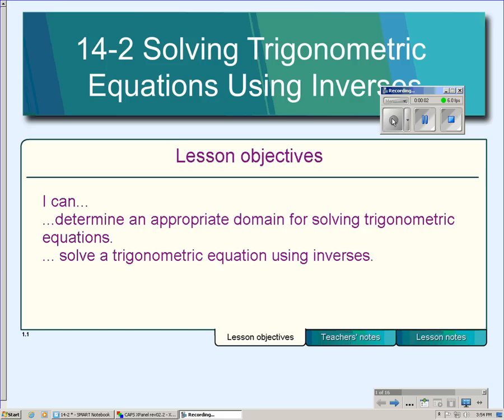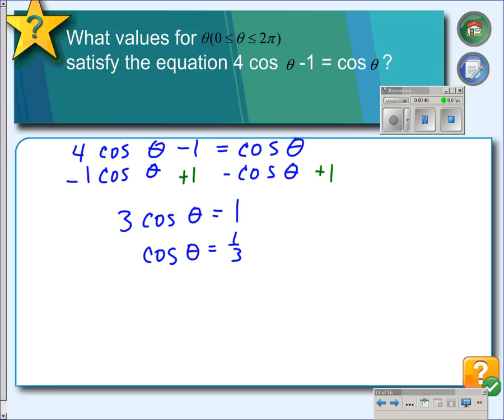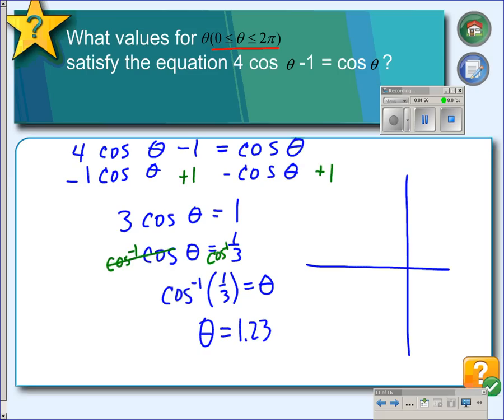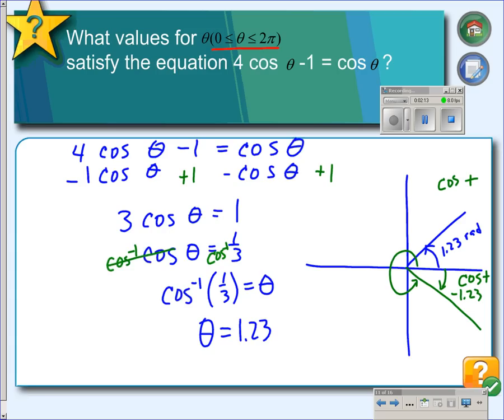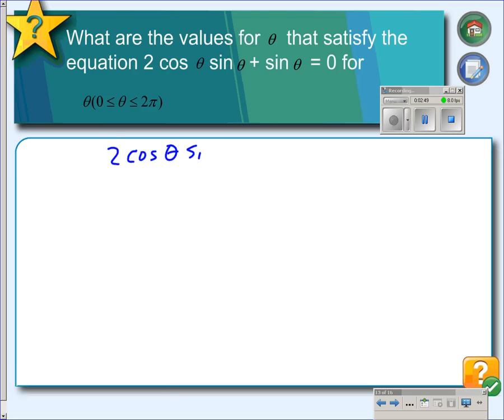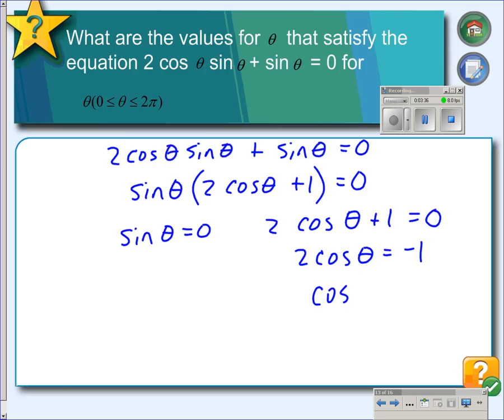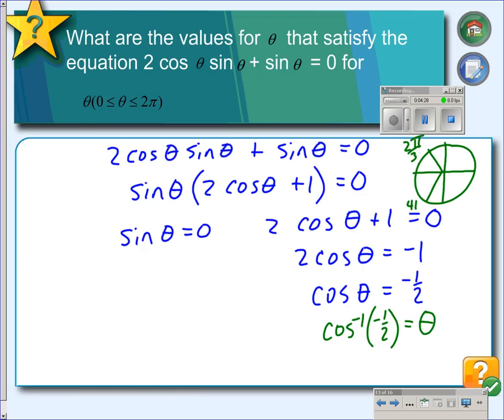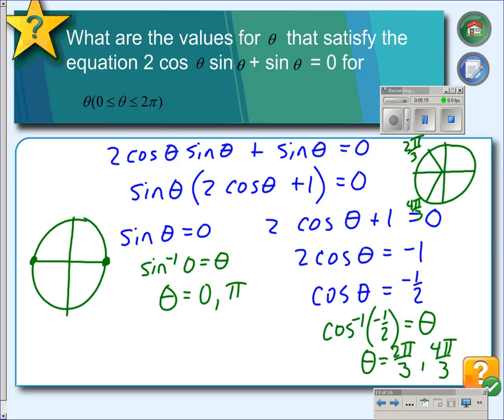14-2 Part 3 Solving Equations with Inverses